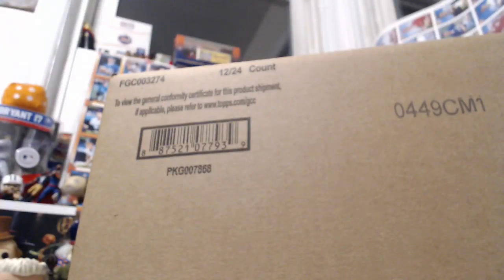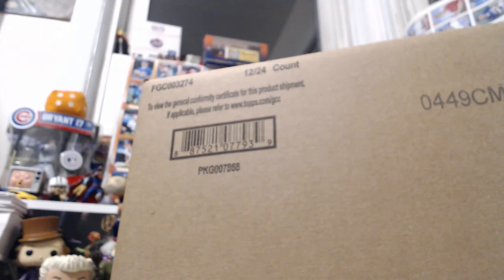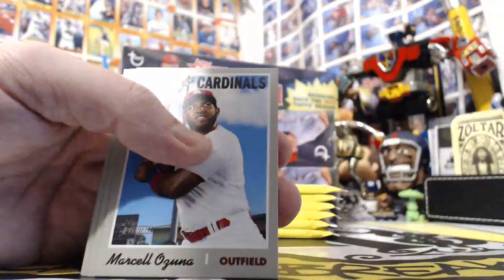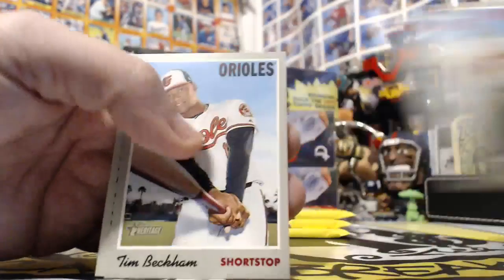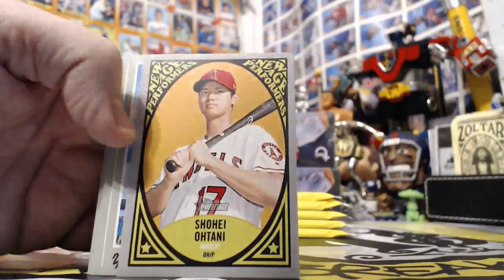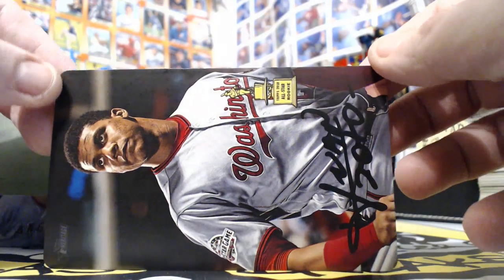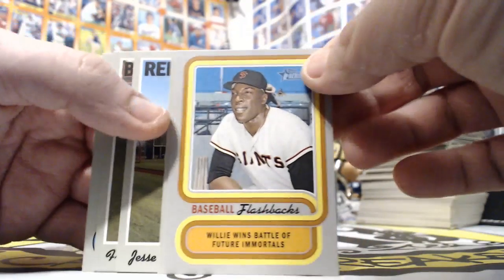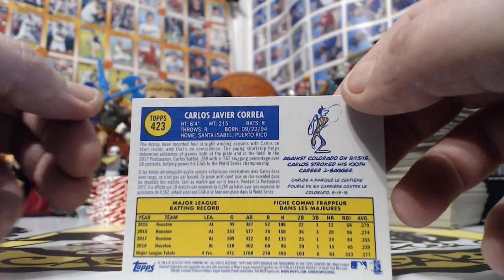2019 TOPPS HERITAGE 4 BOX BREAK #1 WEDNESDAY 2/27/2019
NIKS NAKS CASE BREAKS                                                                                                                                          Go to NIKSNAKSCASEBREAKS.com to join upcoming breaks!!